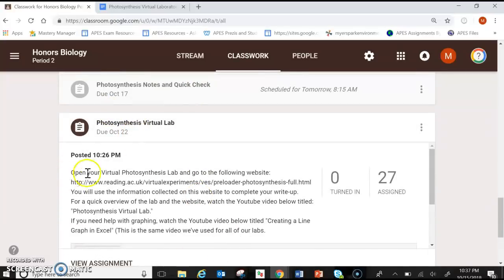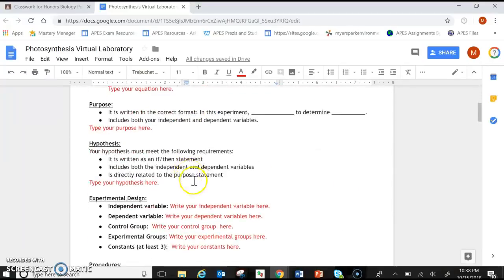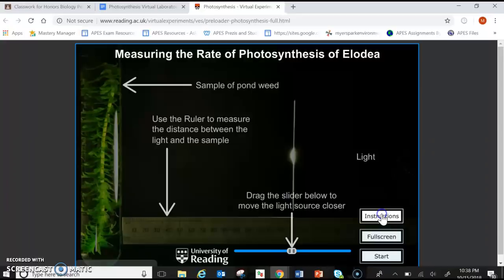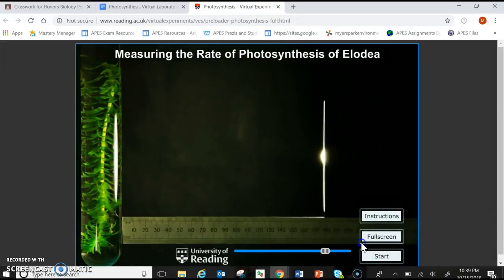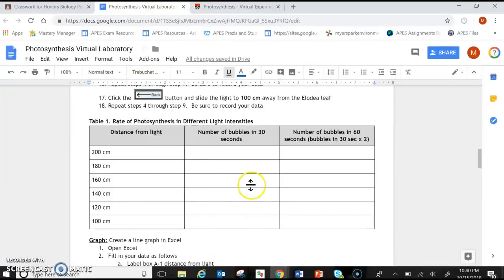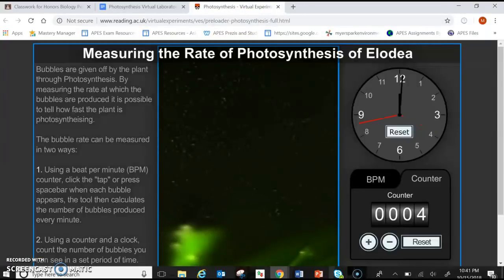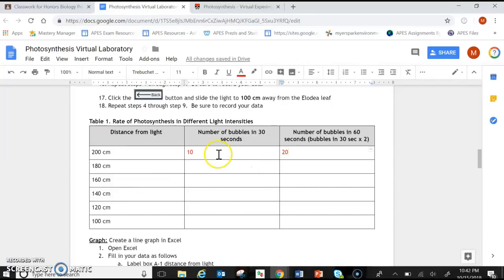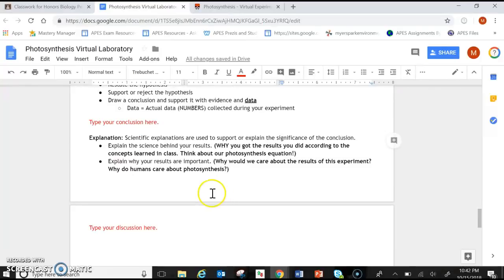Virtual Photosynthesis How To